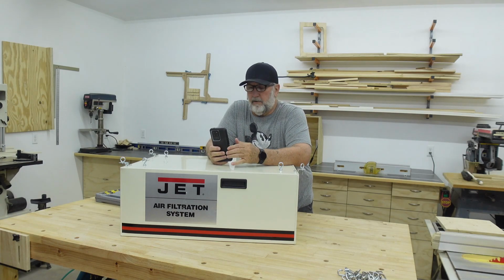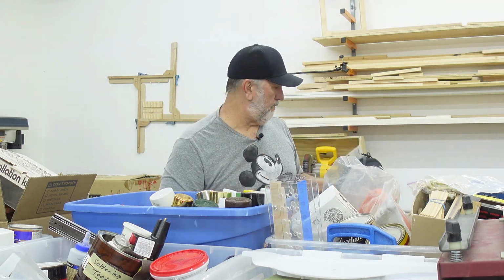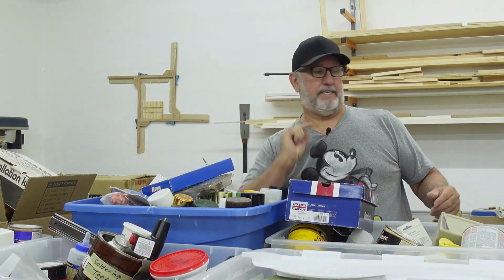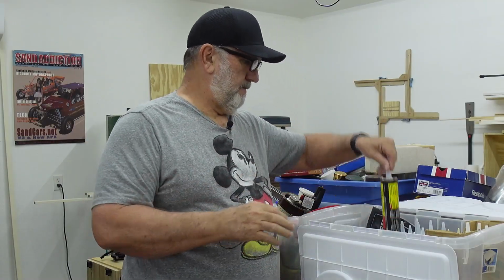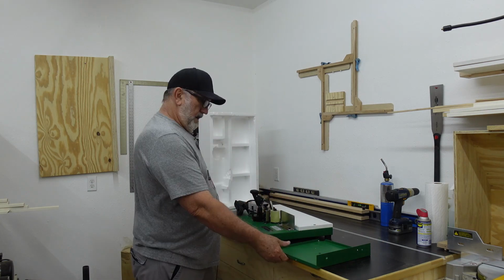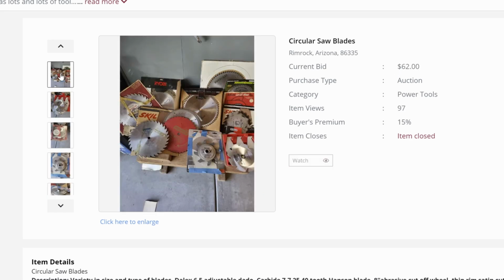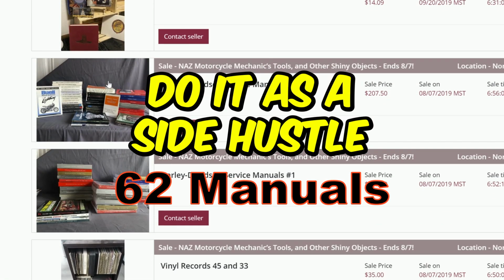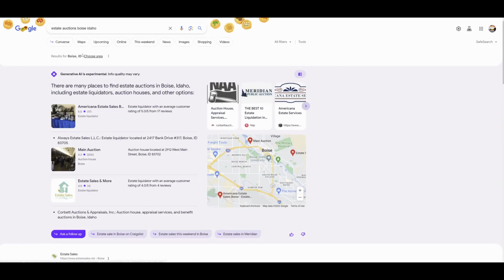Don't Buy Any Woodworking Tools - Watch This First - AMAZING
This video covers an amazing way to purchase woodworking tools for a fraction of the cost with this easy to follow instructions with real life examples.

This is also a great way for starting a Side Hustle business to get all your woodworking tools for free.